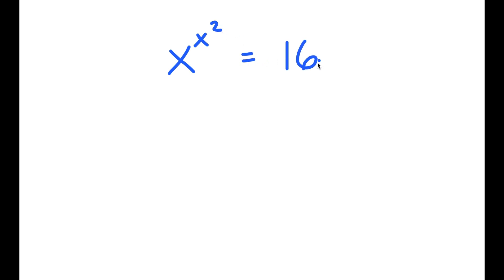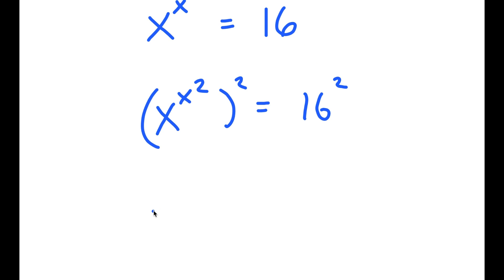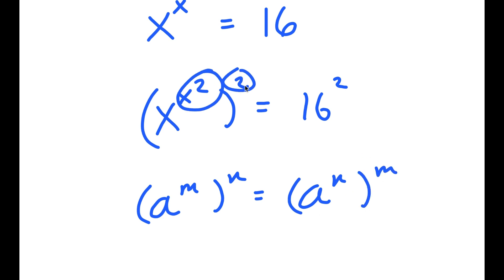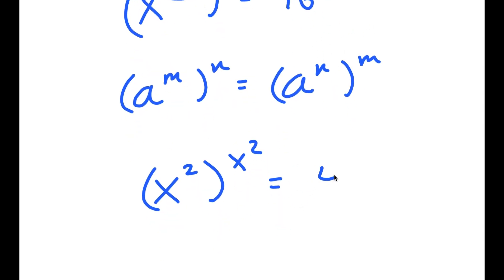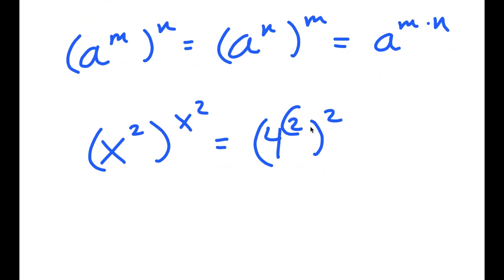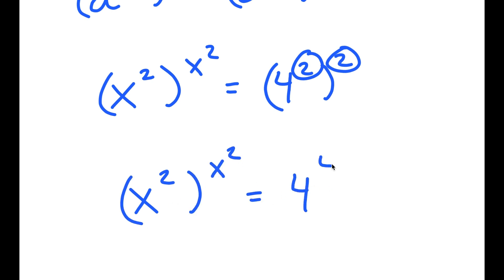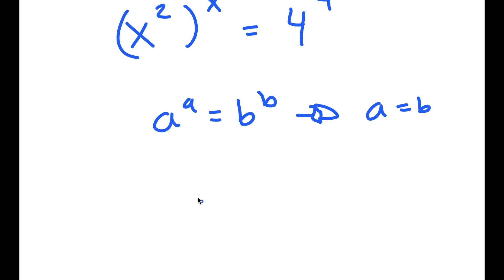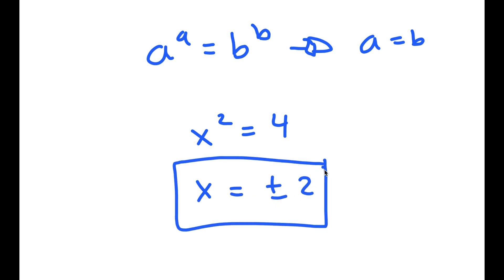A Nice Exponential Challenge